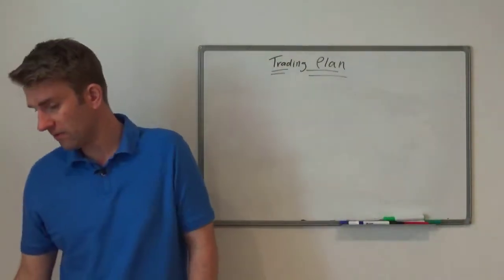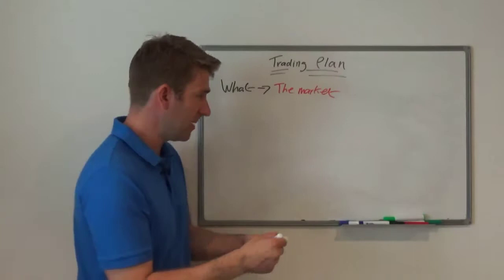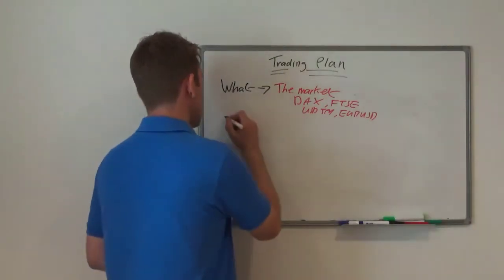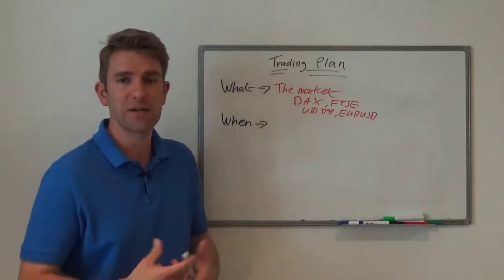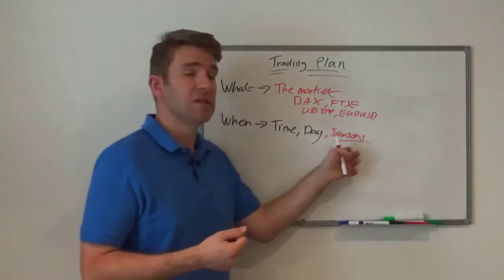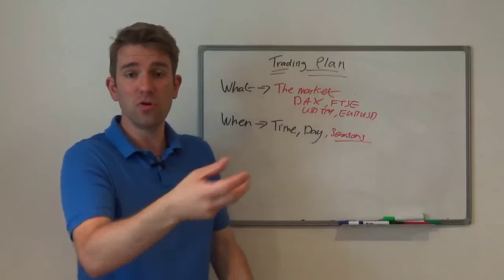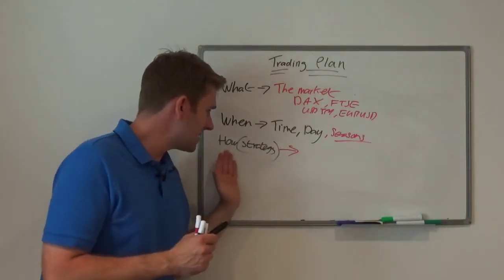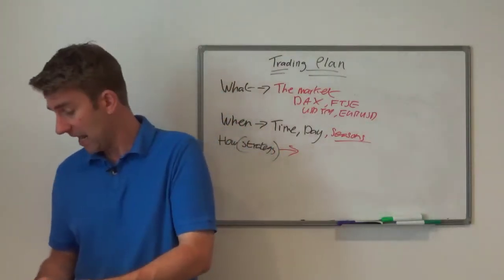Trading Plan: The What (Markets), When (Times) and How (Strategy): Part 3 👌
We are talking about Trading Plans. What - What am I doing to trade?  What markets will I trade?  Will I trade options, gold, commodities, shares, indices?  State exactly which markets you want to trade and obviously this has to suit your available hours for trading.
When - What times are you going to trade?  From a day trading perspective this is very straight and focused.  State also the days you want to trade if there are certain days in the week that you don't want to trade.  Same from a swing trading perspective.
How - This is about the strategy and developing a trading strategy.  Are you going to employ mean reversion, momentum or say a pairs trading strategy?

Risk and Restrictions - Restrictions is pulling the boundaries in.  There are thousands of markets out there and being able to trade all of them with any trade size can be very confusing.  The trick here is to specialise.